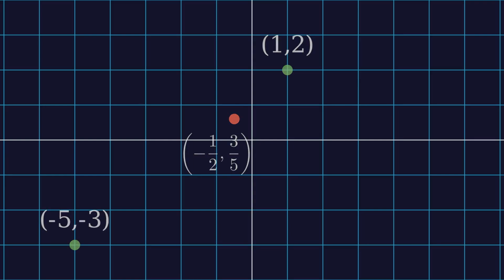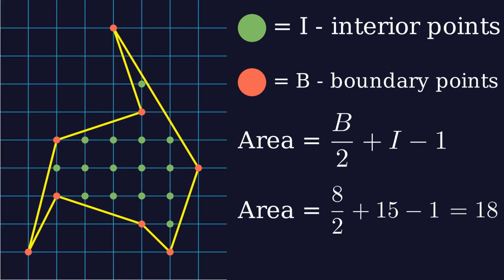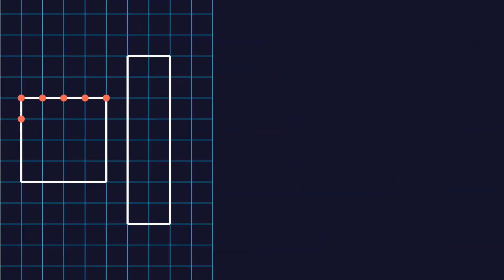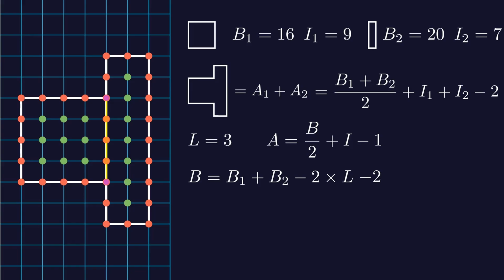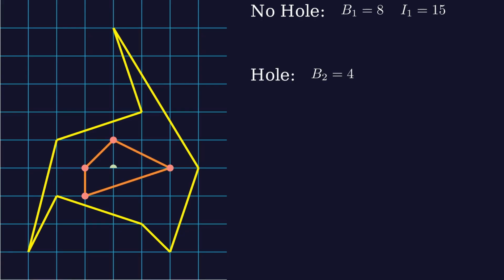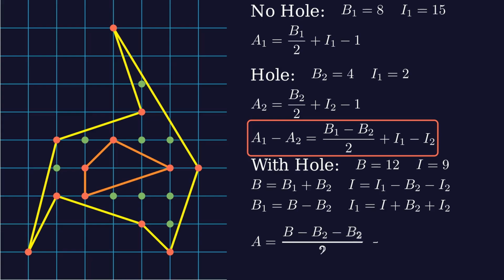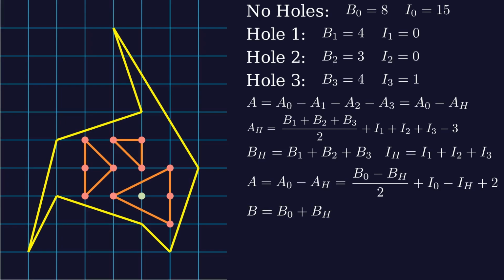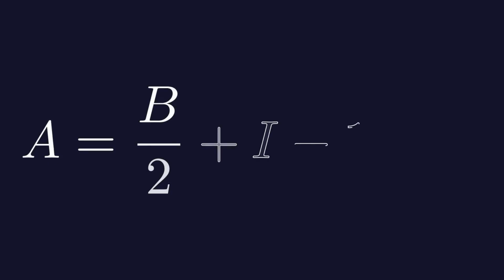Formula for the Area of every Shape | Pick's Theorem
Have you ever wondered how to quickly and easily calculate the area of any polygon on a grid, no matter how complex? In 1899, Georg Alexander Pick published an article where he stated his theorem. In this video, you will see the proof of this theorem.